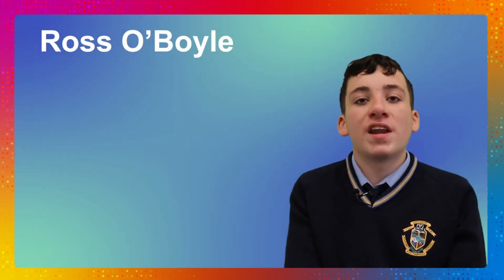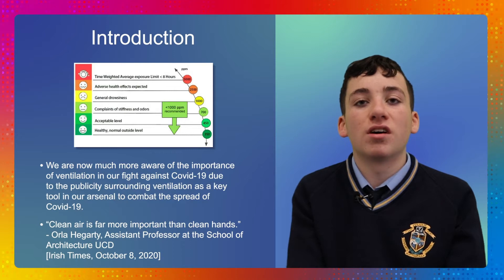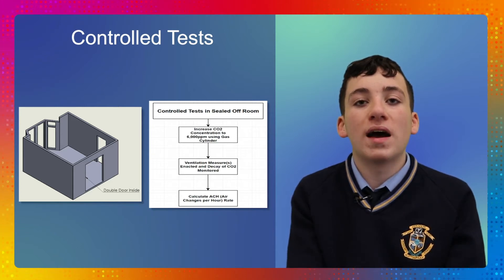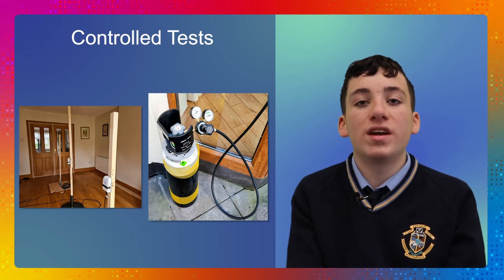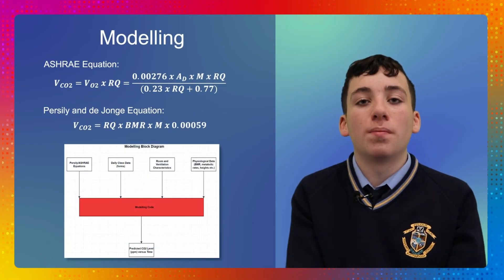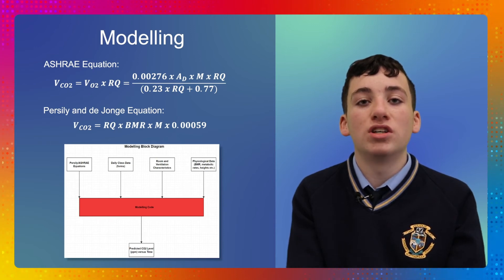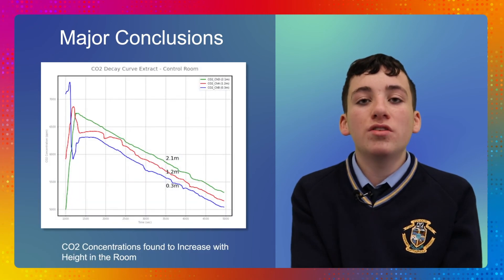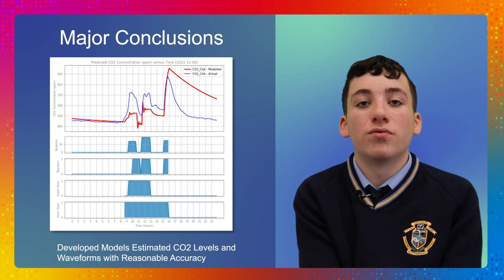BTYSTE 2022 Best Overall Individual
Ross O’Boyle
Portmarnock Community School, Dublin
An investigation into the effectiveness  of various ventilation methods using  CO2 as a proxy for the spread of  Covid-19 in both controlled and real  life scenarios